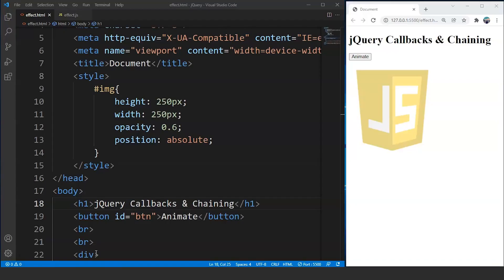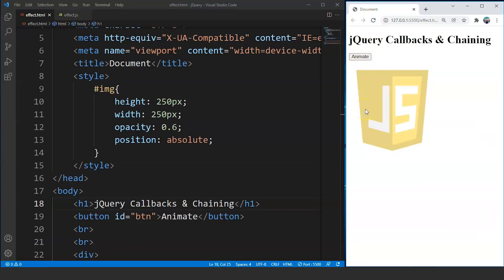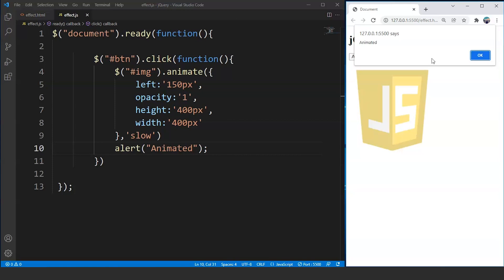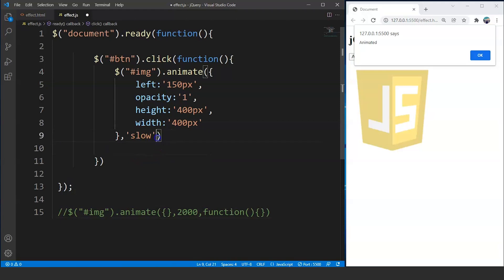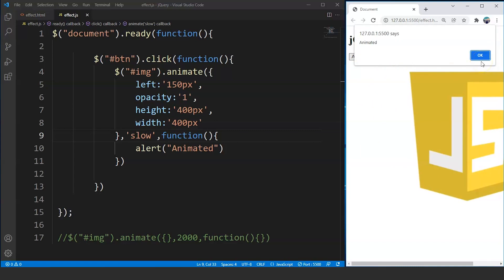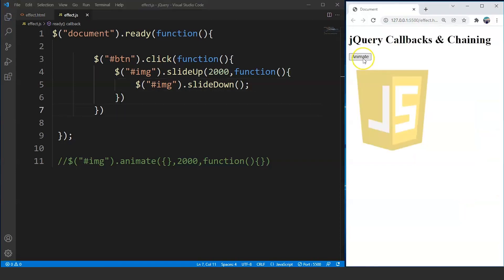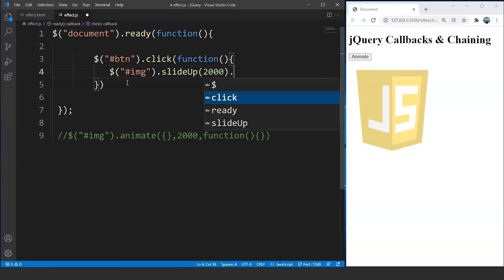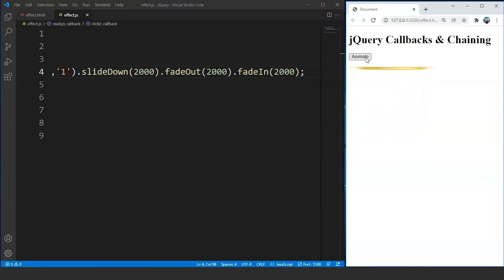jQuery Callback Function Tutorial | jQuery Basics | jQuery Tutorial For Beginners | SimpliCode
This jQuery Callback Function Tutorial will take you through the concept of Callbacks and Chaining Effects in jQuery. In this jQuery tutorial, you will learn how callbacks in jQuery are different and more effortless than callbacks in JavaScript. In addition, you’ll also learn how to use animate effect along with the callbacks and Chaining.

Below are the topics we are going to discuss in this jQuery tutorial for Beginners.
00:00:00 Introduction
00:00:50 What is a callback function?
00:01:55 jQuery callback syntax.
00:07:29 Chaining in jQuery.

1. 100% Money Back Guarantee
2. 7 complete JavaScript courses
3. Covers Ajax, jQuery, and node.js
4. Build a real-time chat application
5. Course completion certificate